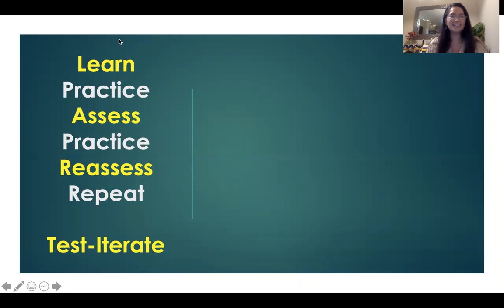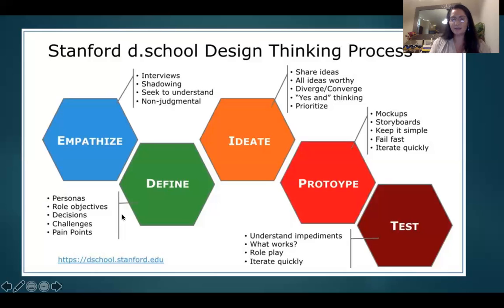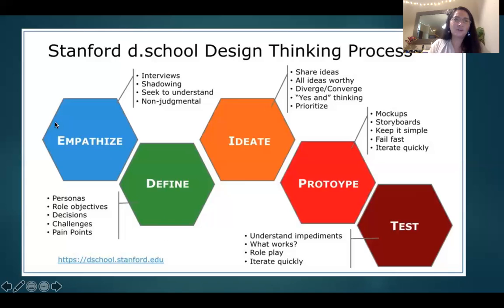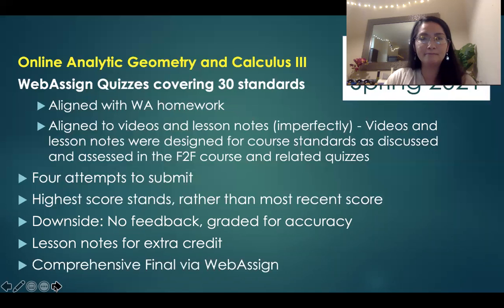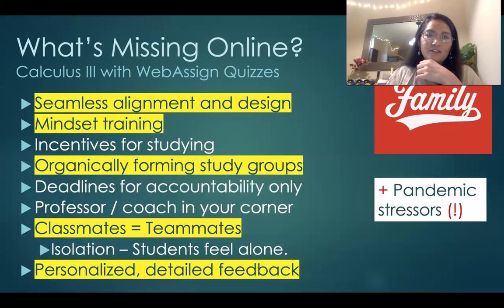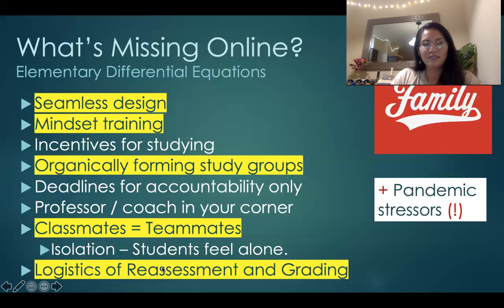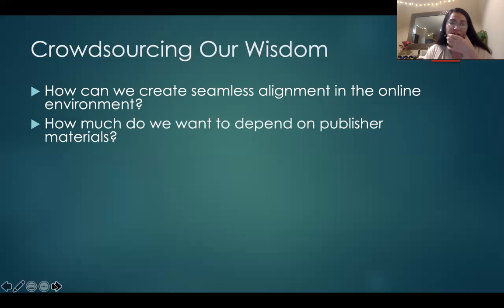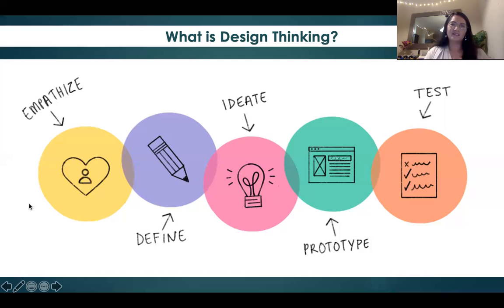2021 Teaching and Learning Showcase - Lessons from SBG - Course Redesign with Design Thinking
In this video, I discuss the lessons we can learn from SBG, along with several frameworks to keep in mind as we try to remake education for the better.

(1) Design thinking
(2) Susan Ambrose's Seven Research-Based Principles for Learning
(3) Intersectionality of privilege and identity structures

I also tie that to what worked well in face-to-face standards based grading and how all of that relates to empathy, and meeting our students where they are.